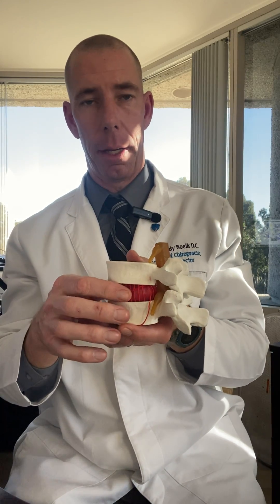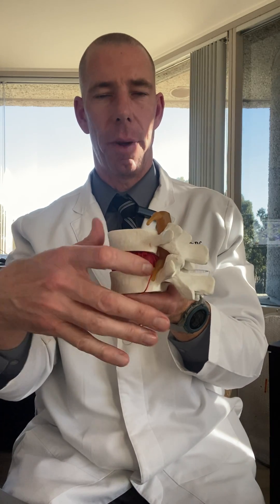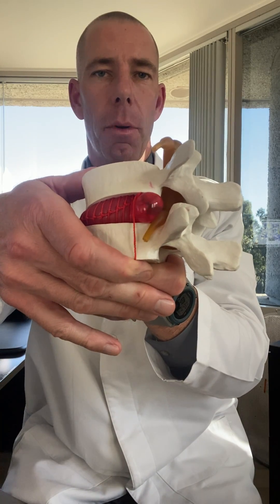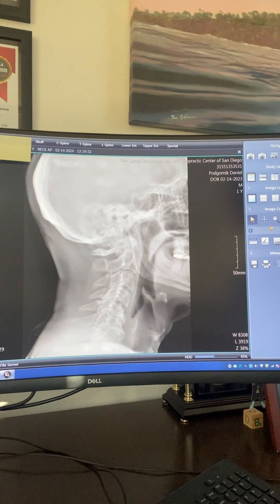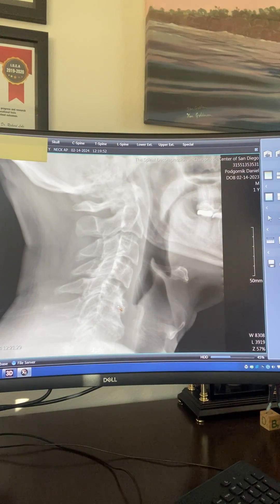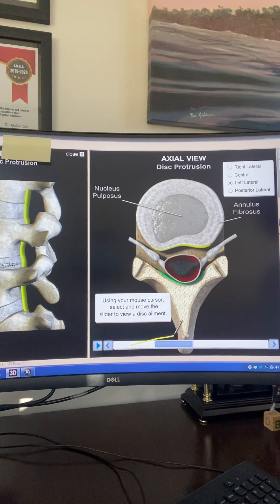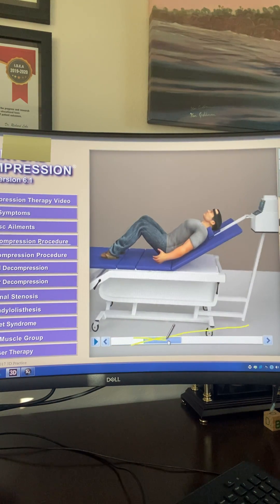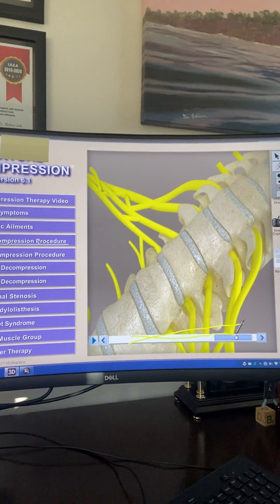Do Discs Really "Slip"?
Demystifying Slipped Discs: How NSSD Provides Lasting Relief

Hey, it's Dr. Boelk here, and today we're diving into the truth about "slipped discs" and why Non-Surgical Spinal Decompression (NSSD) is the game-changer for treating them.

First things first, let's clear up the misconception. Discs in your spine don't actually "slip" out of place. Instead, they can bulge, herniate, or degenerate, causing pain and discomfort.

So, what exactly happens? Picture this: your spine is made up of vertebrae stacked on top of each other, with discs in between acting as shock absorbers. When these discs become damaged or degenerate, they can put pressure on nearby nerves, leading to pain, numbness, or tingling sensations.

Now, here's where NSSD comes in. Unlike traditional treatments that merely mask the symptoms, NSSD targets the root cause of the problem. By gently stretching the spine, it creates negative pressure within the discs, allowing bulging or herniated material to retract and relieving pressure on the nerves.

So, if you're dealing with the pain of a "slipped disc," know that relief is possible with NSSD. With our expertise and compassionate care, you'll be back on your feet in no time.